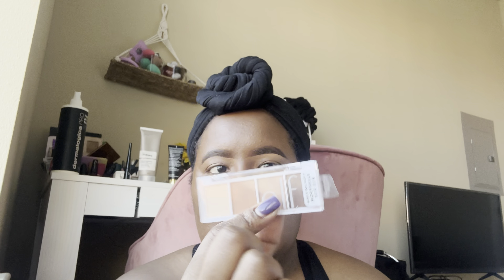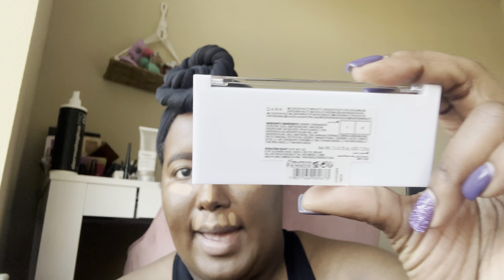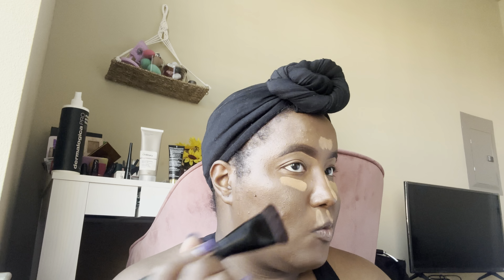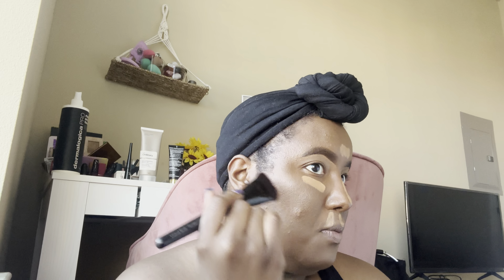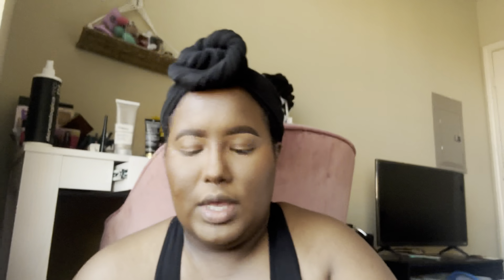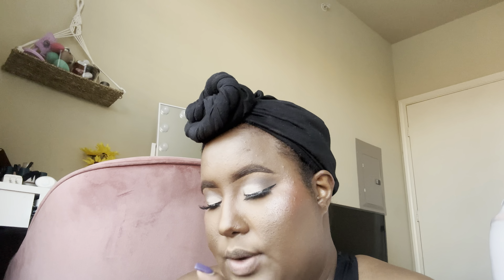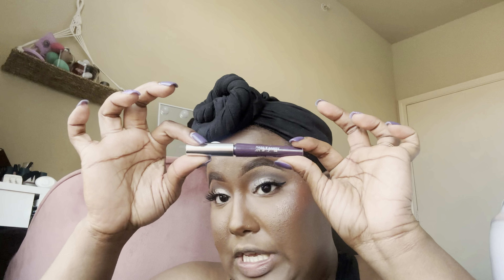Being my own wedding MUA + New Products Try-On